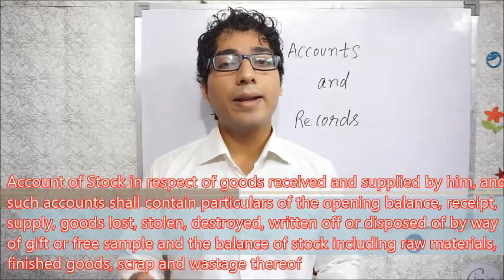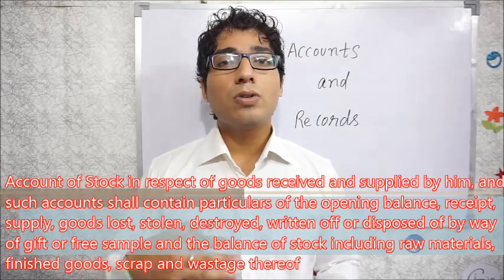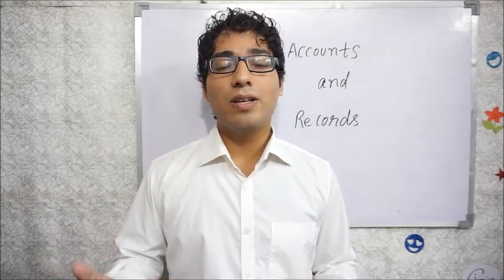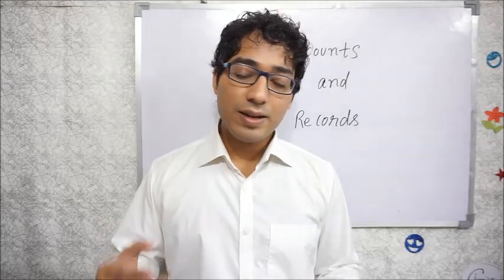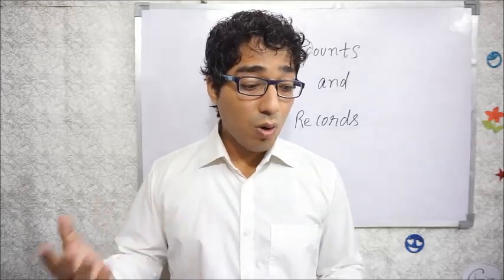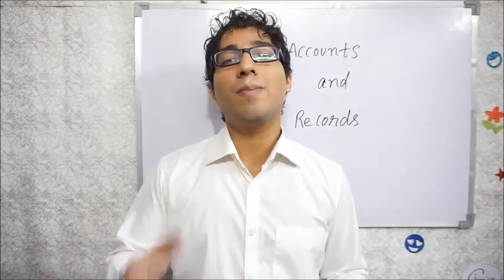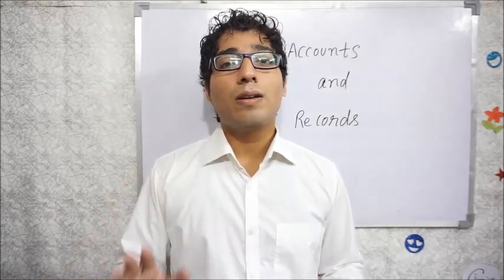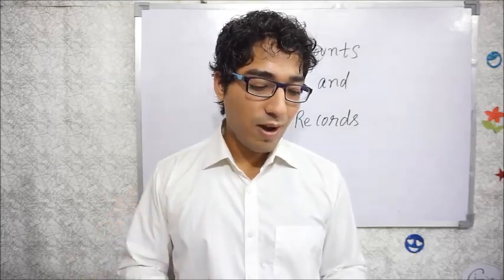Accounts and Records under GST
In this video, you will see the accounts and records which are required tobe maintained under GST